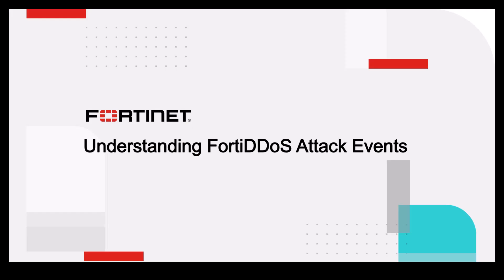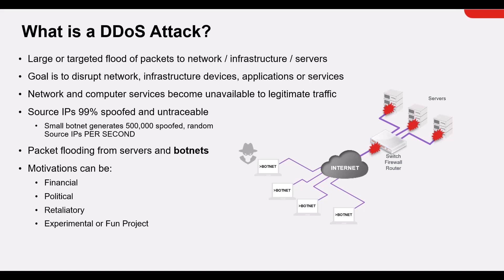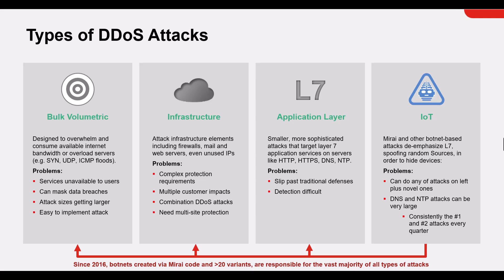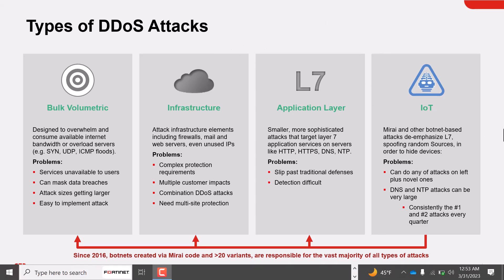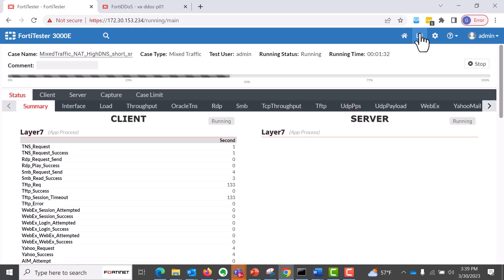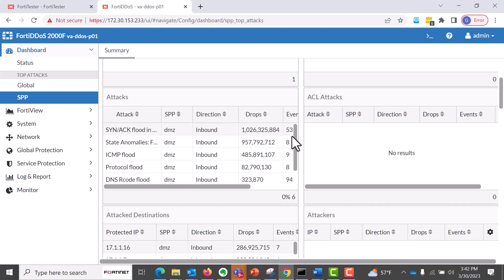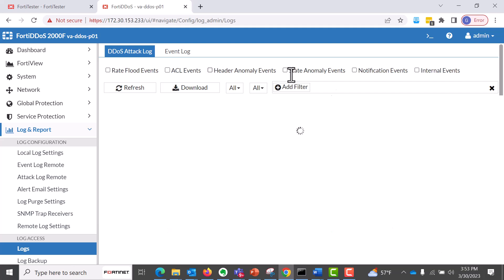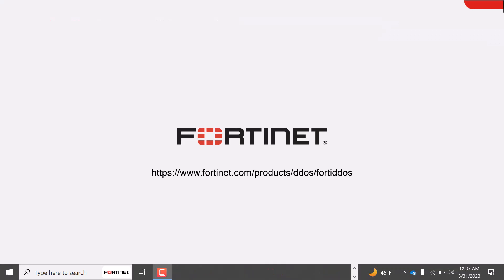Understanding FortiDDoS Attack Events | DDoS Protection Solution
Distributed Denial of Service (DDoS) attacks remain to be a top threat to network security. FortiDDoS stops attacks that flood a target with an overwhelming volume of packets.

In this video, we provide a quick overview of the FortiDDoS attack events and the types of DDoS attacks that will be expected.